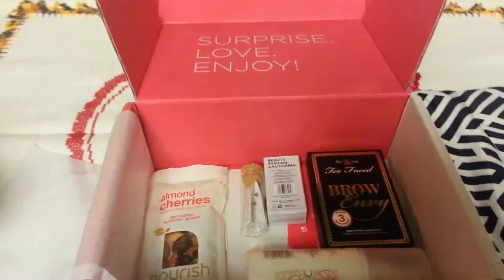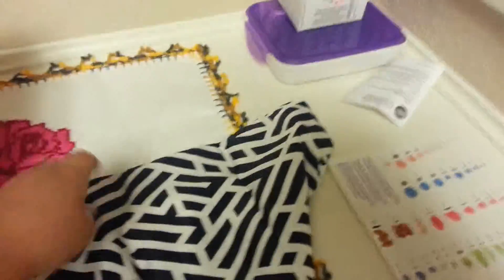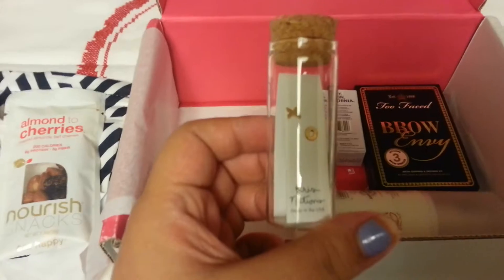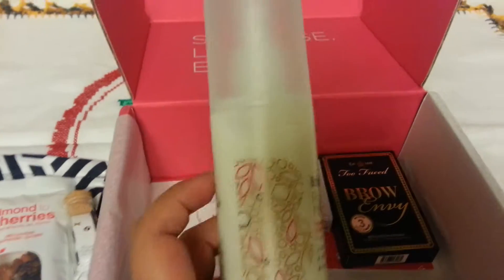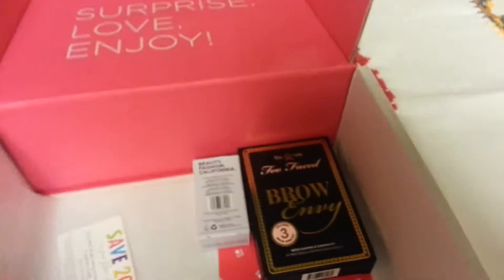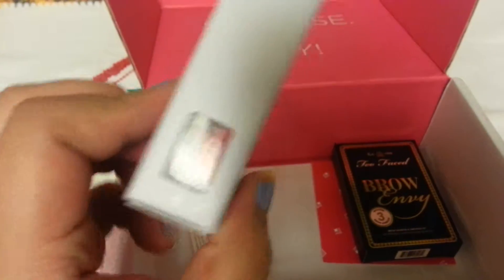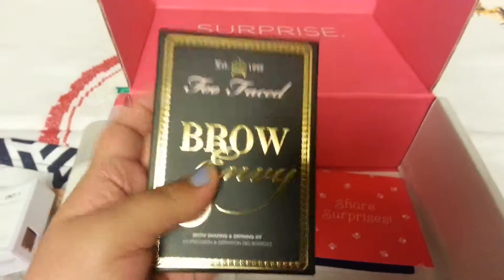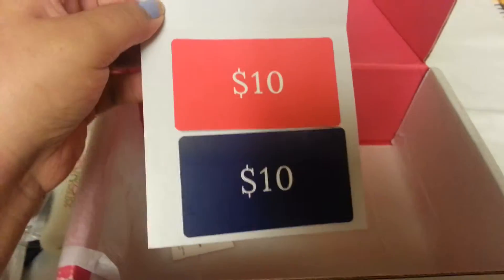PopSugar September 2015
Pop Sugar September 2015 items